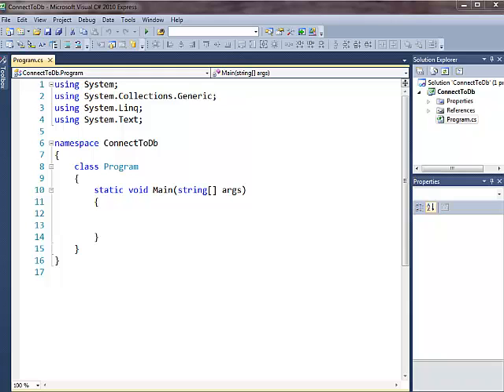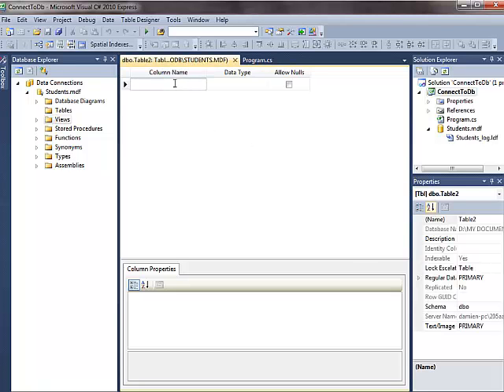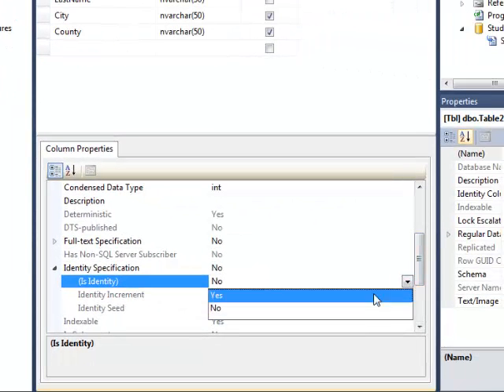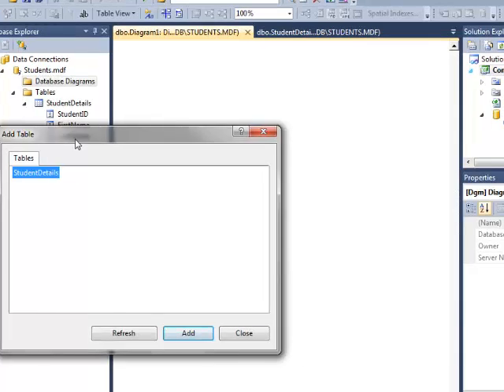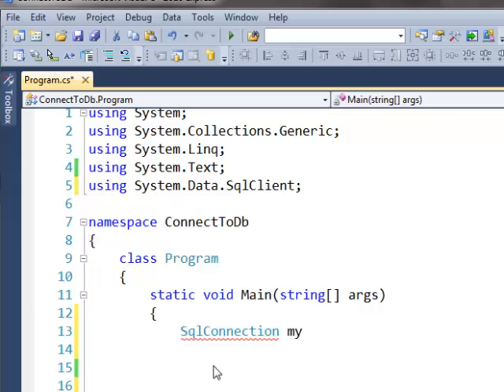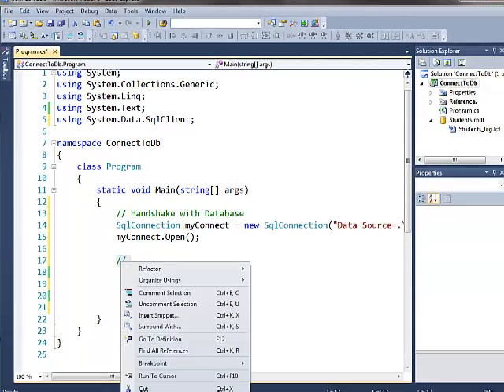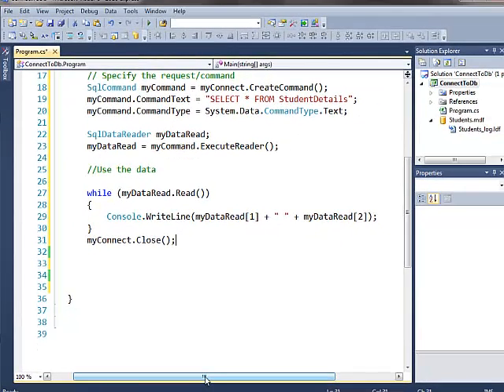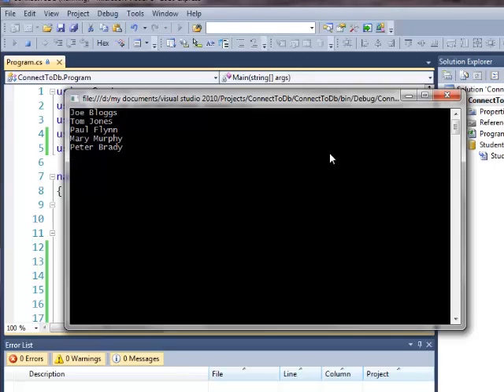C# Connect to Database